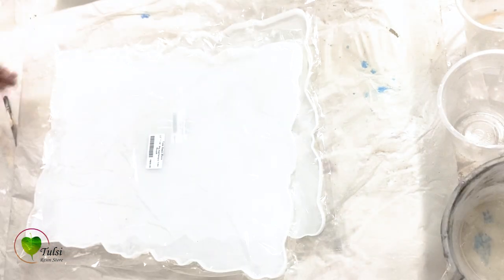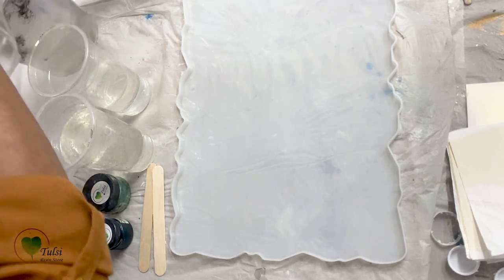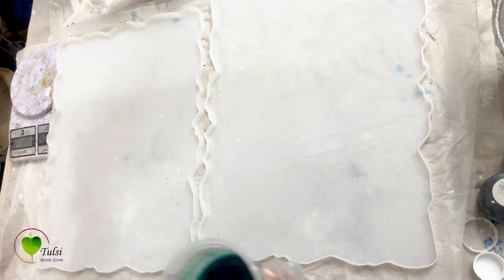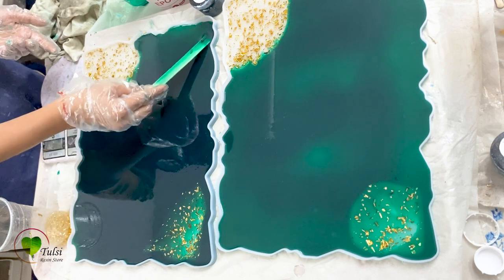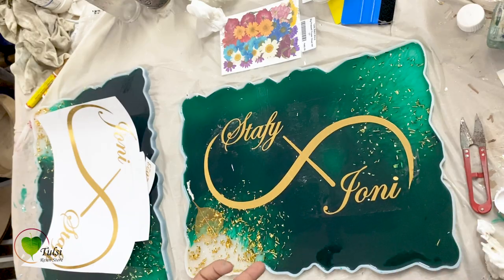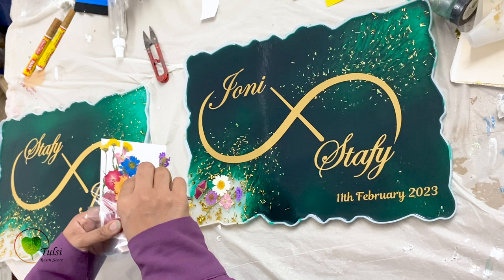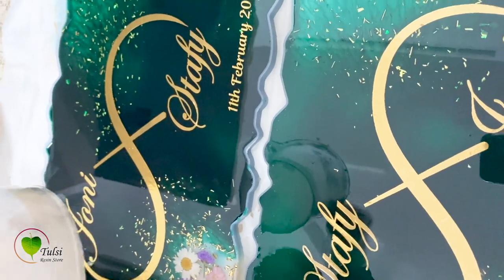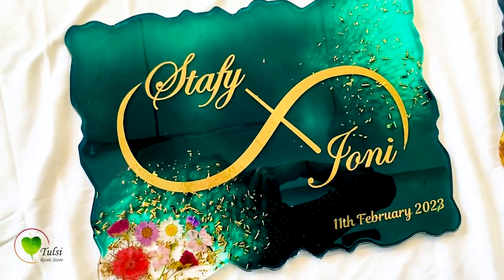🔥Resin Art Tutorial⭐/beginners friendly resin art || DIY Resin Art | Tulsi Resin Store Surat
Hello everyone, Today's video is made on most demanding resin product "Resin Nameplate " for beginners!
It's a couple Resin Nameboard, made as a wedding Gift.

resin art tutorial
resin art clock
 resin art india
resin art and craft
resin art alcohol ink
resin art class
resin art course
resin art diy
resin art designs
resin art epoxy
resin art hindi
resin art home decor
resin art how to
resin art tulsi resin store
Resin new technique
Resin rain drop effect
New resin havk
resin art tutorial
Resin diary
Resin book
Resin bookmark
resin art clock
 resin art india
resin art class
resin art course
resin art diy
resin art designs
resin art epoxy
resin art hindi
Resin nameplate
Resin frame
Resin photo frame
resing question in hindi
a raisin in the sun
a resin life cast
autoglym super resin polish
auto glass windshield repair resin kit
acrylic resin
amazing resin art
abs like resin
anycubic resin printer
resin bowl
resin bonded fixed dental prosthesis
resin bubbles remove
best resin 3d printer 2022
best resin 3d printer
balsam fir resin
best epoxy resin
black raisins benefits
beginner resin projects
best uv resin
bookmark resin
bookmark resin ideas
resin capsule
resin coasters with glitter
resin car
resin candle making
condensed resin genshin
casting resin
composite resin
creality resin printer
canvas resin art
crafts with resin
clock resin
chess board resin
craft condensed resin
resin diorama
resin diyas for diwali
resin diary
resin door making
resin diy crafts
resin door
resin dog tag
de resina epoxi
de resina
diorama resin
diy resin keychain
diy epoxy resin projects
doming resin
don resin
resin earrings ideas
resin earrings making
resin epoxy crafts
resin earrings making at home
resin engagement tray
resin earrings without mold
e racing hyderabad
e racing
e racing formula 1
e racing formula 1 hyderabad
e racing live
e racing hyderabad live
e racing simulator
e racing formula 1 live
e racing championship
e racing hyd
resin flooring
resin frame photo
resin furniture
resin flooring for homes
resin frame with lights
resin geode art
resin genshin impact
resin gifts
resin geode art for beginners
resin gift for boyfriend
resin guitar
resin geode
resin glass art
resin gift making
genshin impact resin
genshin impact condensed resin
genshin resin
genshin resin moon chapter
galaxy resin art
glow in the dark resin
genshin impact resin farm
genshin impact fragile resin
glowing resin fallout 76
resin hair clips
resin hoop frame
resin harvest
resin handmade
resin heart with picture
resin hacks 5 minute crafts
resin hardener price
resin home decor ideas
how to get condensed resin
how to resin keychain
how to resin crafts
resin infiltration for white spot lesions
resin island table
resin items
resin ideas to sell